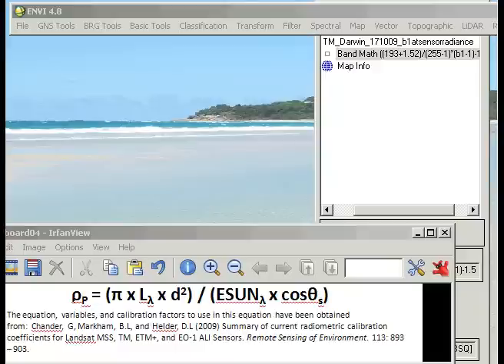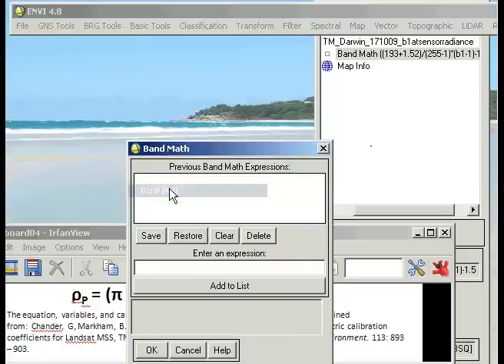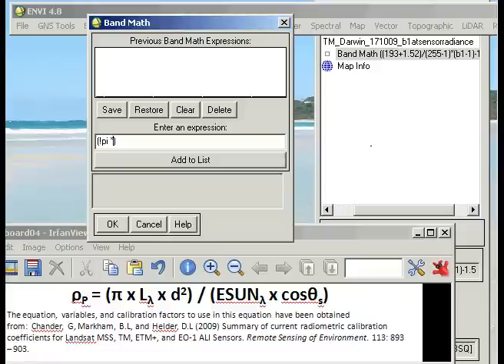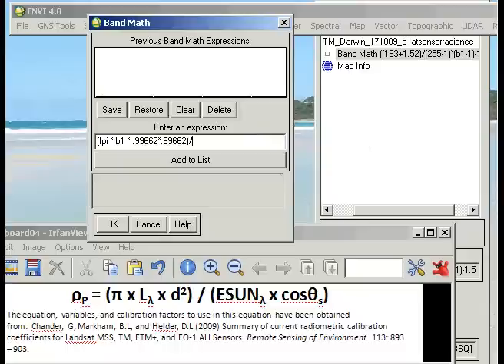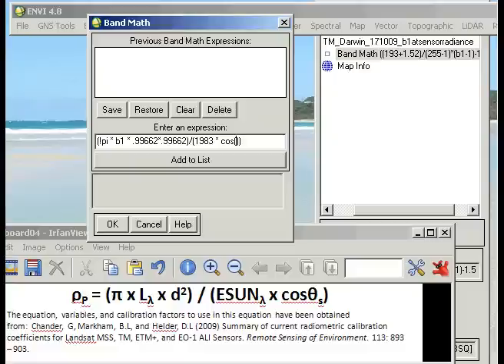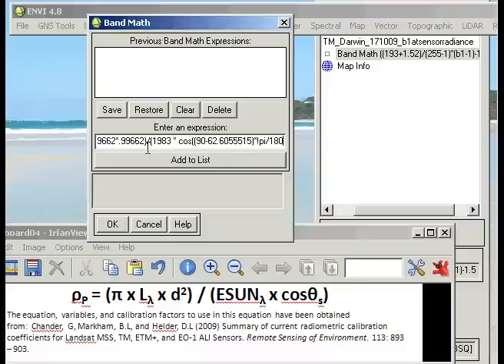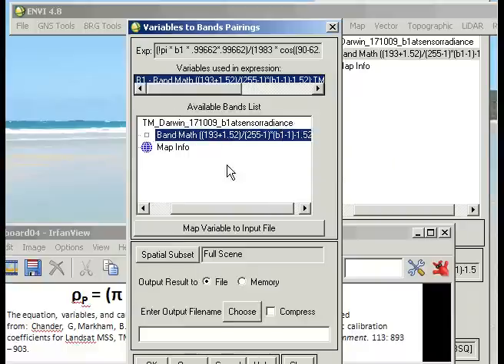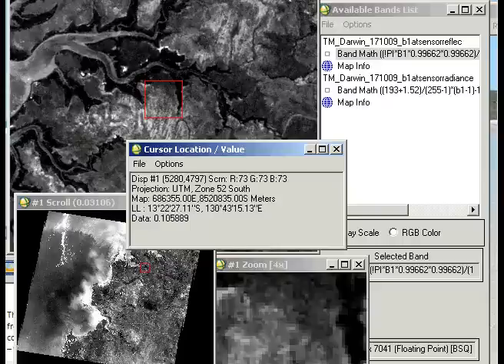Radiometric calibration using band math in ENVI to calculate at sensor reflectance